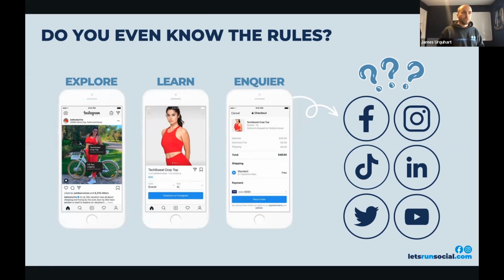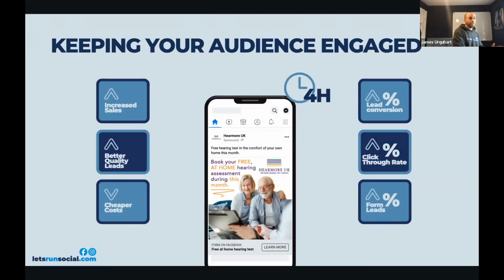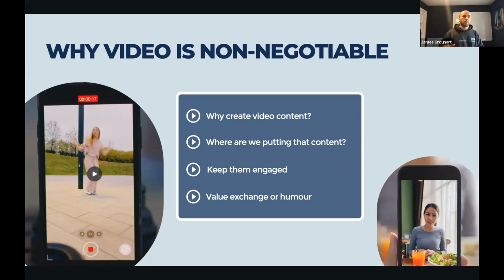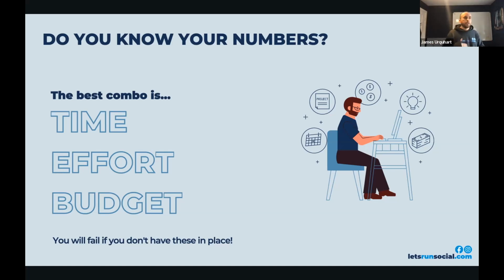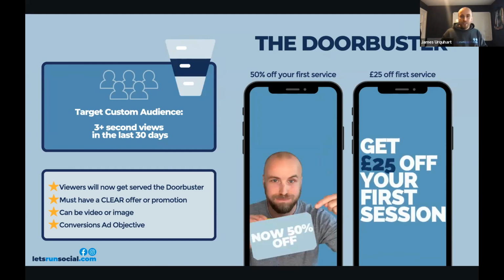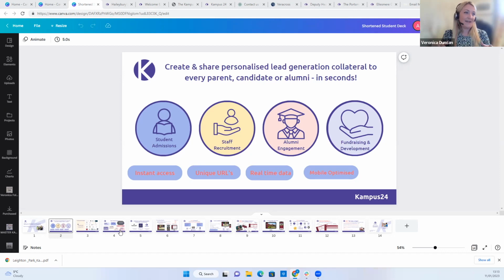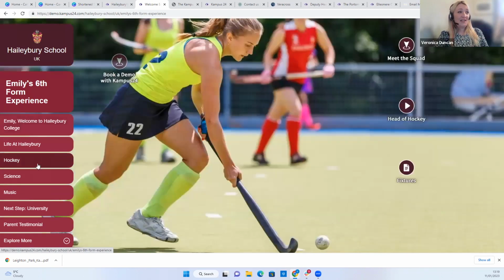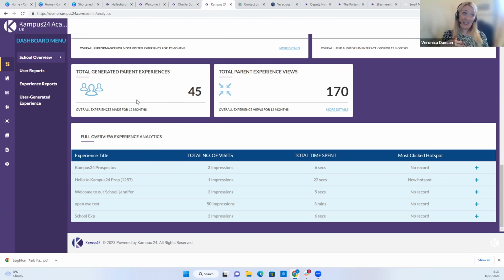Social Media Advertising - Making the most of your money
Social media advertising can be a minefield and done incorrectly, very costly. Social media advertising expert James Urquhart advises some of the biggest corporate names in the UK and he will talk you through what you need to know to maximise your return on investment. Whether you do your social advertising yourself or use an agency, this session will give you really useful practical tips to improve your social media advertising.